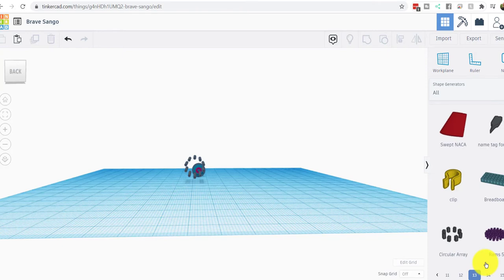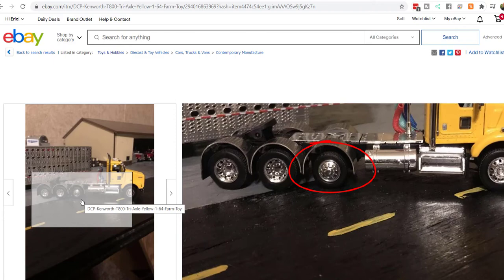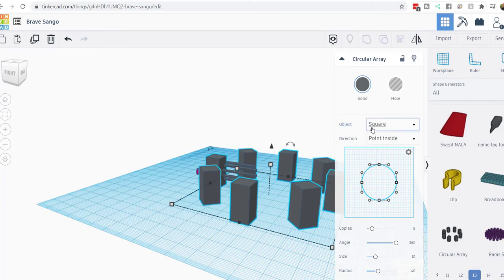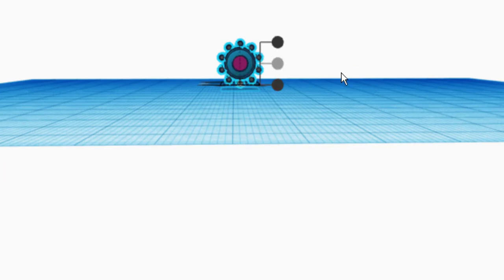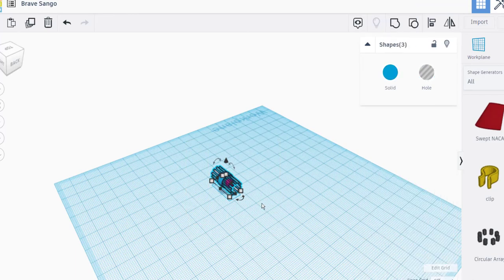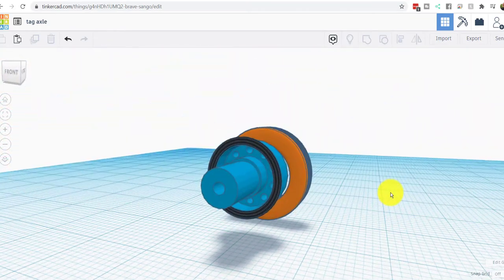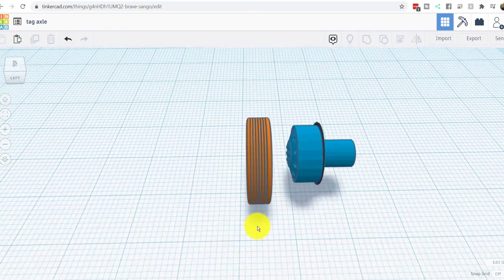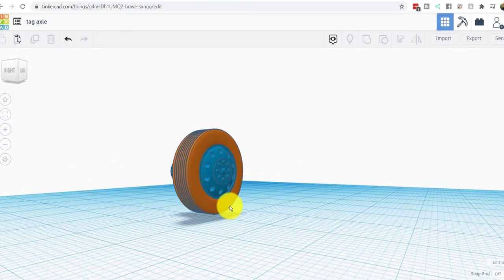Designing a tire in Tinkercad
I have begun designing some of my own items for 3D printing, you can do it too. I encourage you to give it a try.